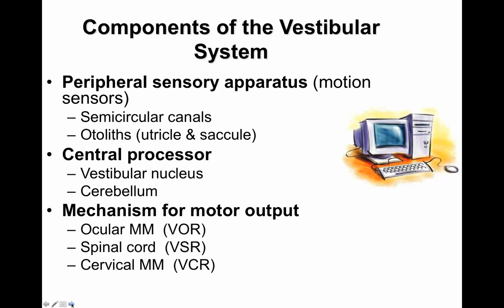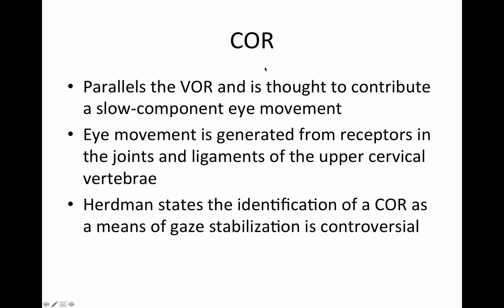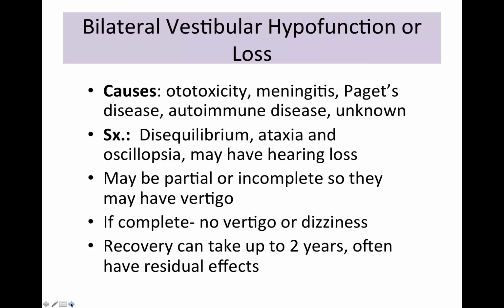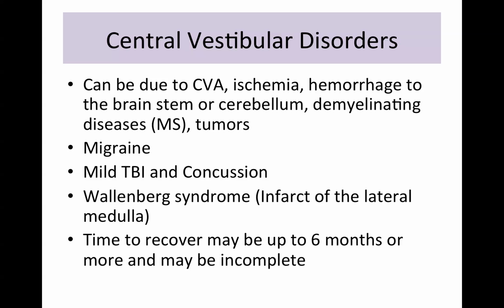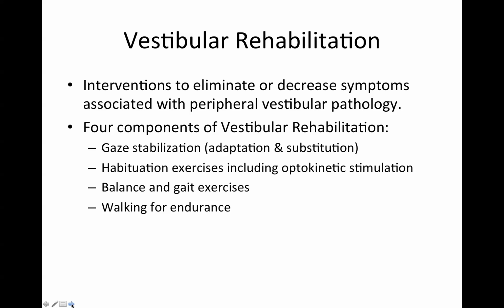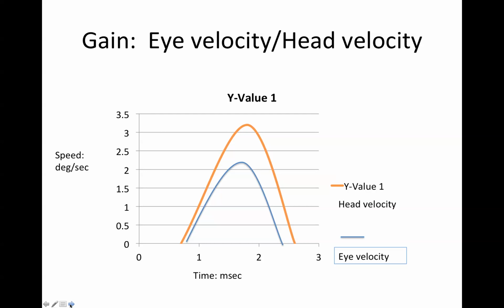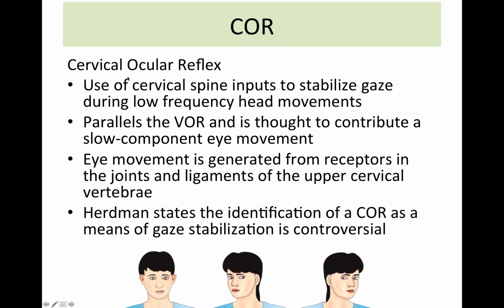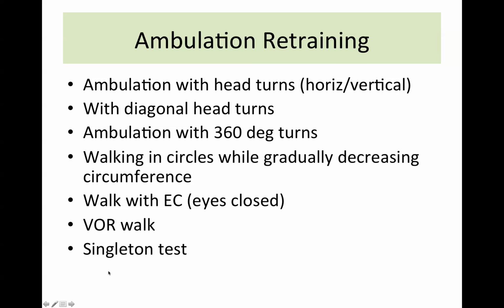Recorded vestibular lecture